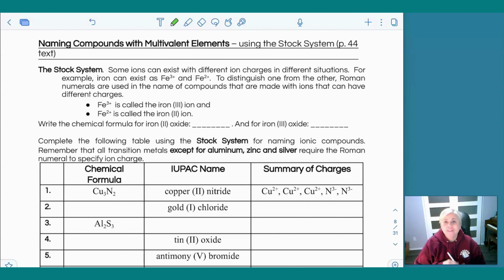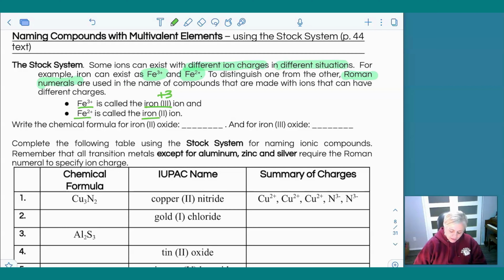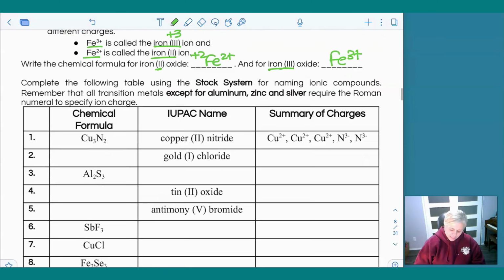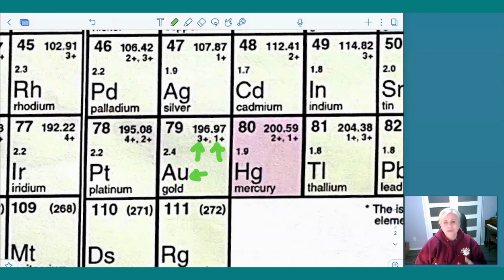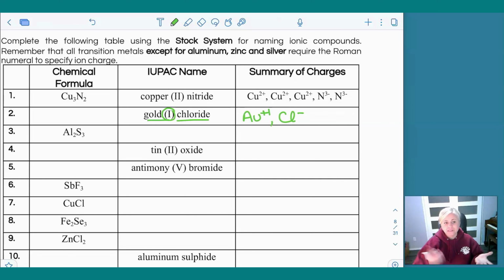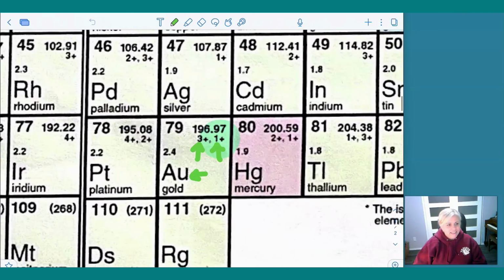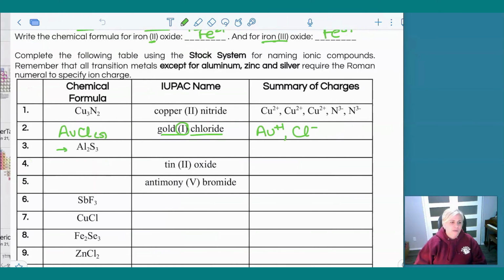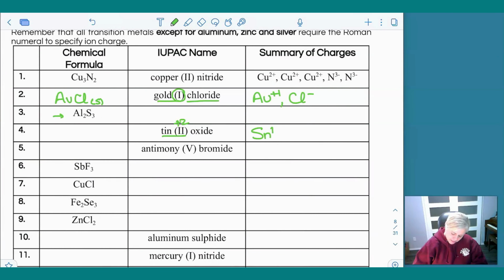Ionic Compounds - Multivalent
Science 10 - Chemistry Unit
This tutorial leads you through working with multivalent ions when producing ionic compounds formulas and names. (see your A2 booklet p. 7)